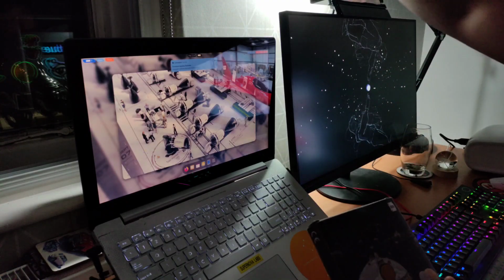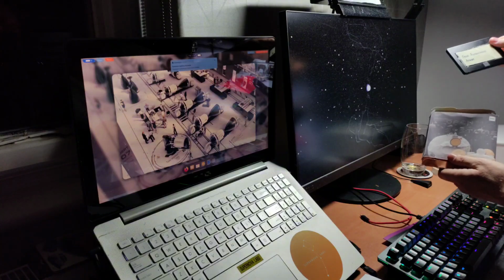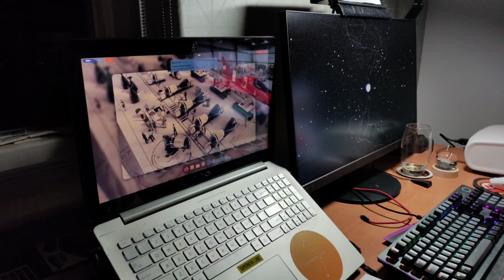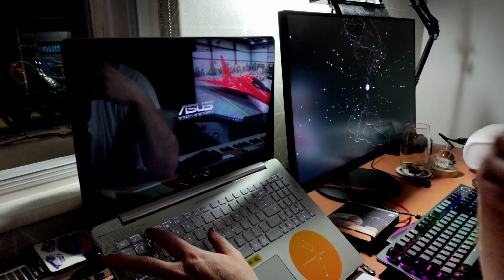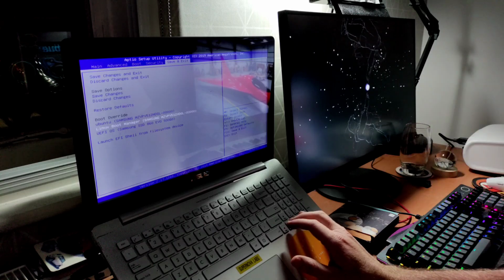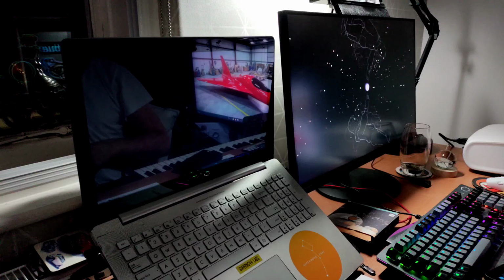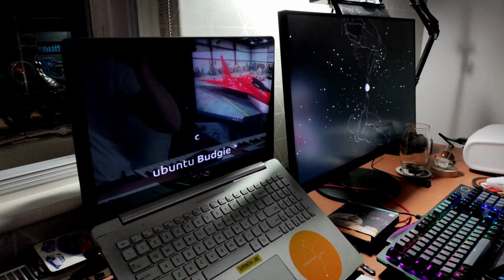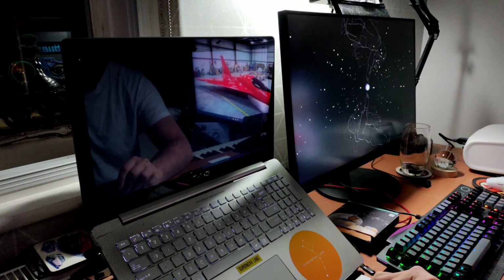Open Systems Demo Disk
In this I run through the OpenSystems OS1 demo disc.

What it shows is an operating system on a hard disk and how it's loaded up with loads of really cool software and open source Materials to get all the work that you need to do day to day done, but also explore some advanced hardware topics like virtual reality, artificial intelligence, and the space industry.

This is a distillation of my 10 years experience within these industries and is the blueprint for a space plane operating system that will all use in future to fly around the solar system.

By purchasing this first disc, you'll be enabling the creation of two more, and we will scale from there.

The link to our link tree and the demo disc ebay auction is below.

Thanks for your time and as always have a good day.